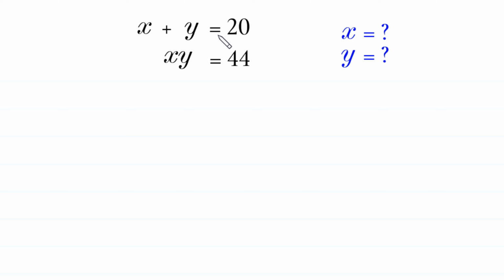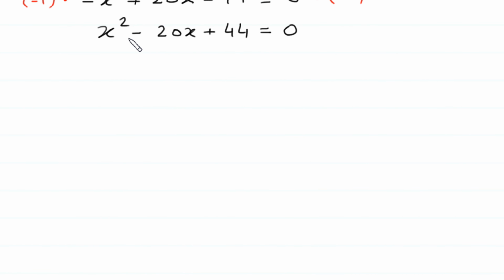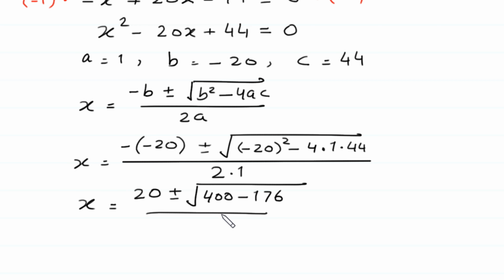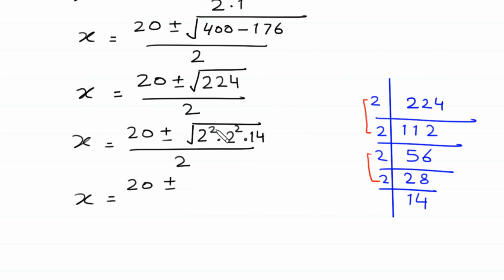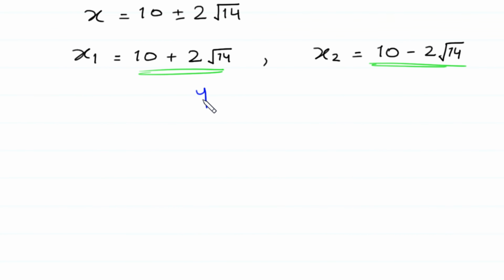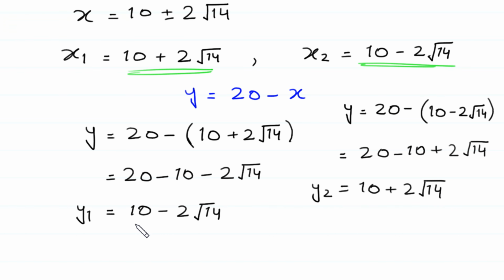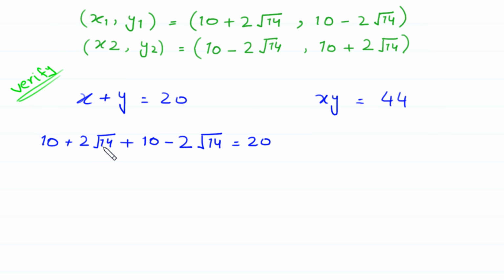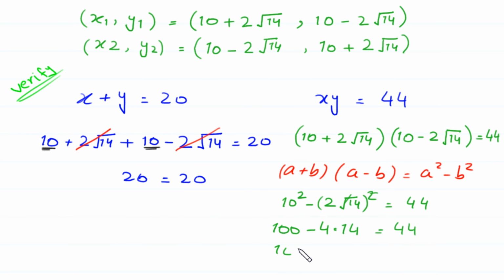A Nice Algebra Problem | Math Olympiad | Find x and y ?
math olympiad
olympiad math
math
maths
algebra
algebra problem
equation
exponential equation
a nice exponential equation
radical equation
a nice radical equation
math tricks
imo
Find the value of x and y?
How to solve x+y=20 and xy=44

In this video, we'll show you How to Solve Math Olympiad Question A Nice Algebra Problem x+y=20 and xy=44 in a clear , fast and easy way. Whether you are a student learning basics or a professtional looking to improve your skills, this video is for you. By the end of this video, you'll have a solid understanding of how to solve math olympiad exponential equations and be able to apply these skills to a variety of problems.